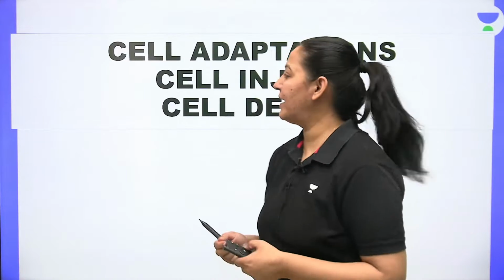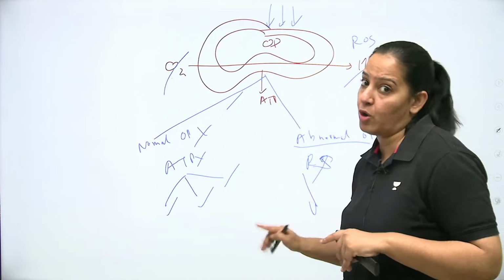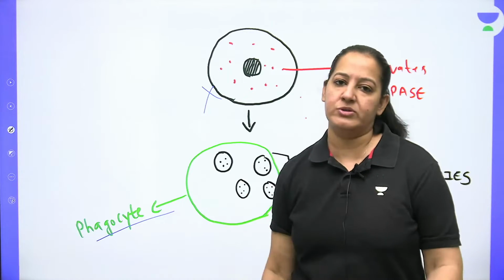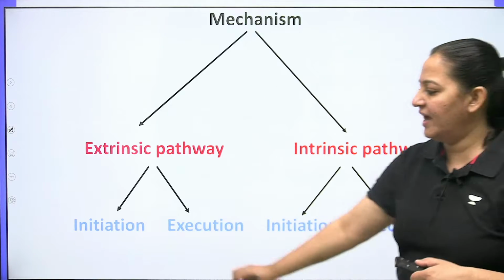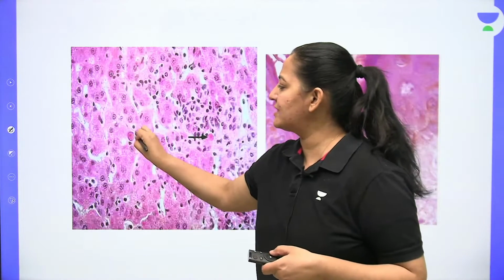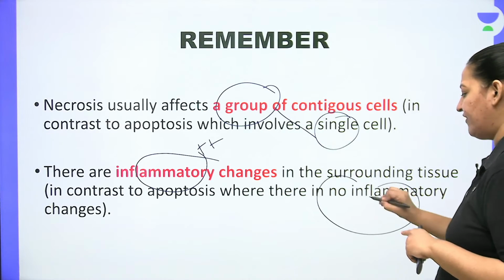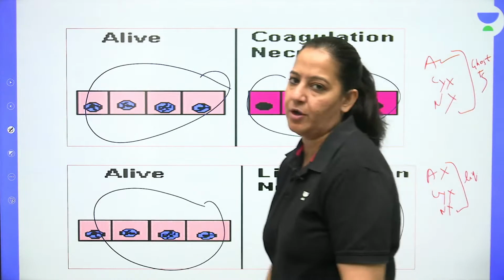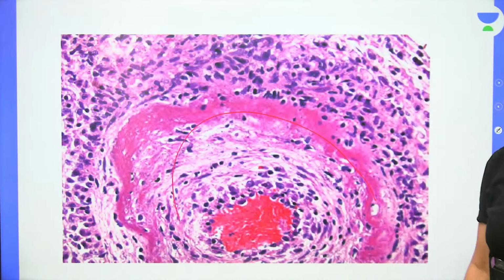2nd Prof MBBS Crash Course | General Pathology E02 | Dr. Priyanka Sachdev | Unacademy Live NEET PG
In this session, Educator Dr. Priyanka Sachdev will be discussing 2nd Prof MBBS Crash Course | General Pathology

You can enroll to Unacademy Subscription and get the following benefits:
1. Learn from your favourite teacher
2. Dedicated DOUBT sessions
3. One Subscription, Unlimited Access to Live Online Classes and Videos
4. Real-time interaction with best-in-class teachers
5. You can ask doubts in live online classes
6. Limited students in each Class
7. Download the videos & watch them offline